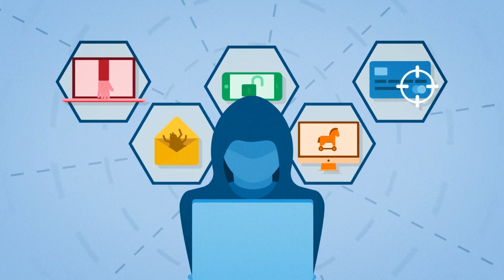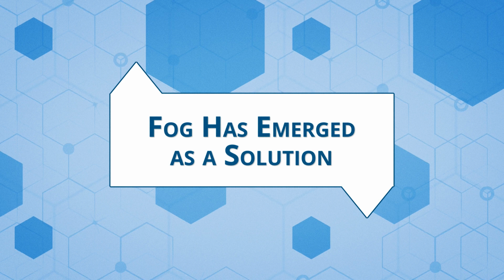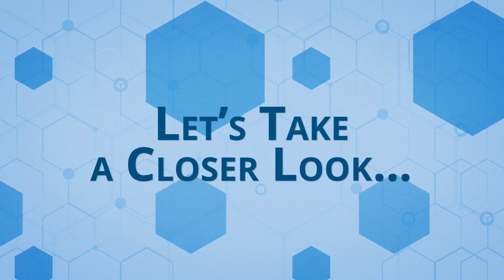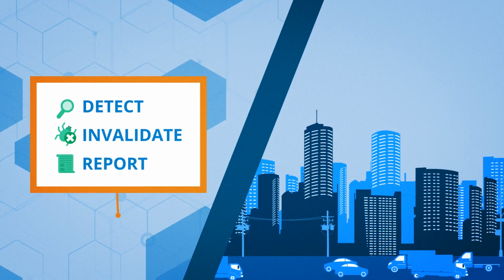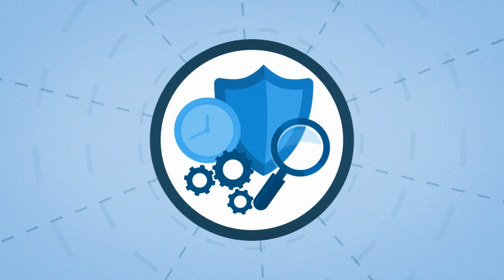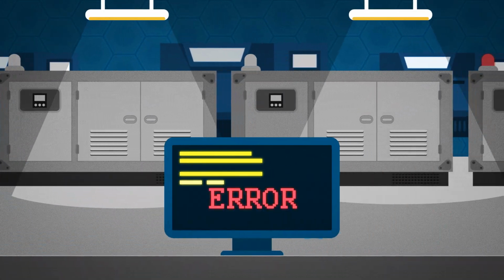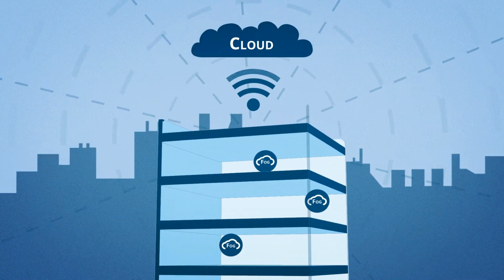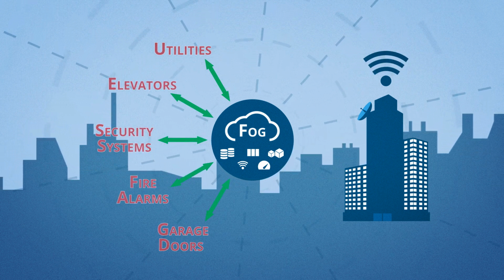Securing IoT through Fog Computing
Learn how fog computing can prevent cyber attacks in this 4-minute video.  Fog adds additional protection to IoT, AI and 5G applications and systems.  Its distributed architecture identifies and shuts down attacks more quickly, while creating attack surface.